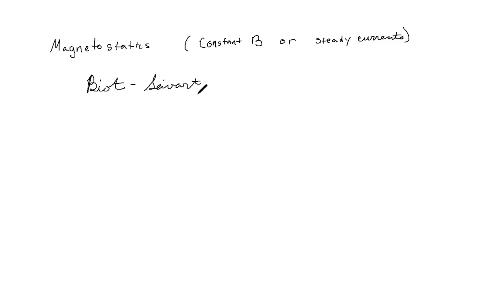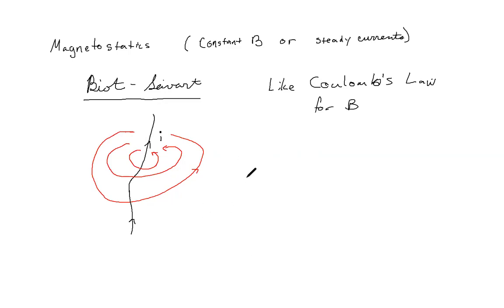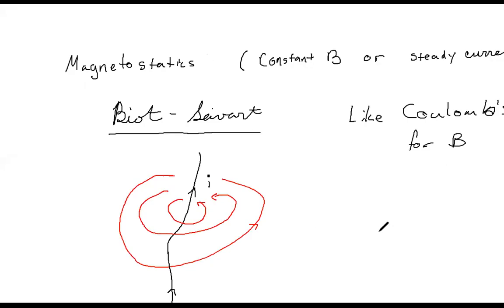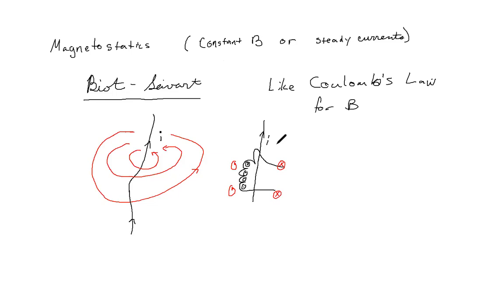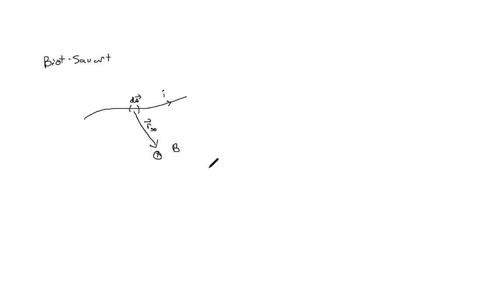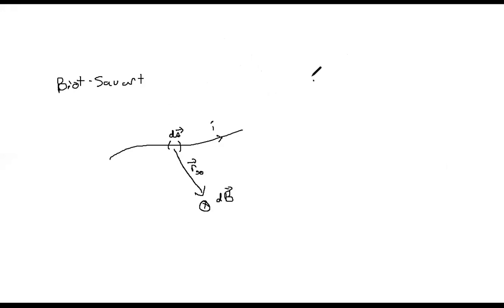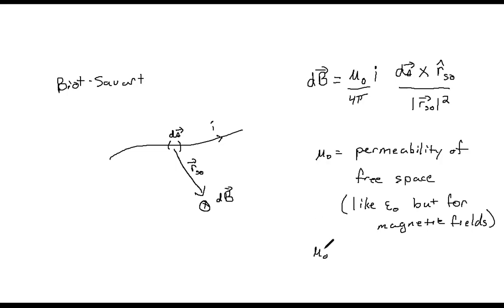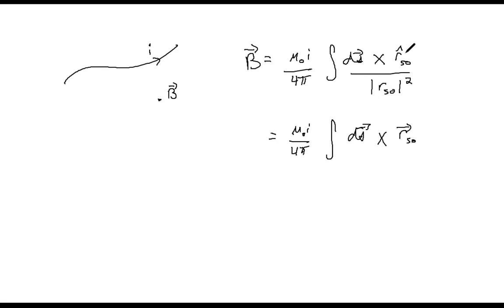Law of Biot-Savart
In this video I describe the Law of Biot-Savart for determining magnetic fields due to steady currents.